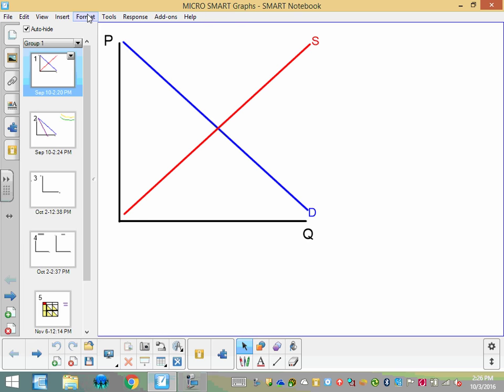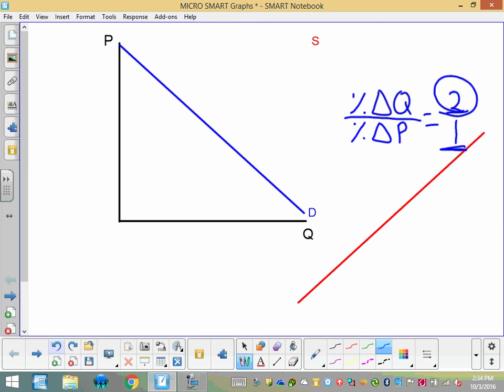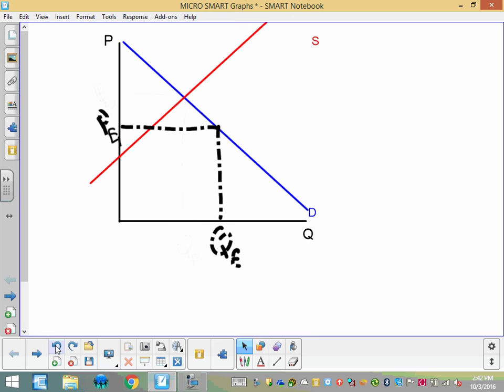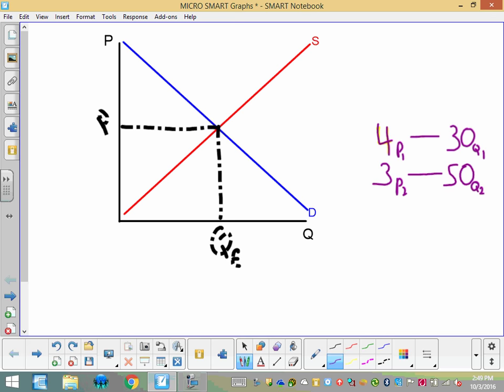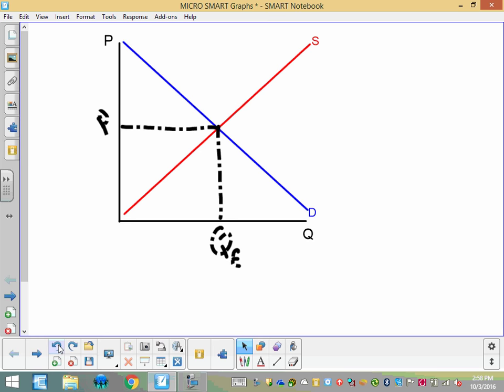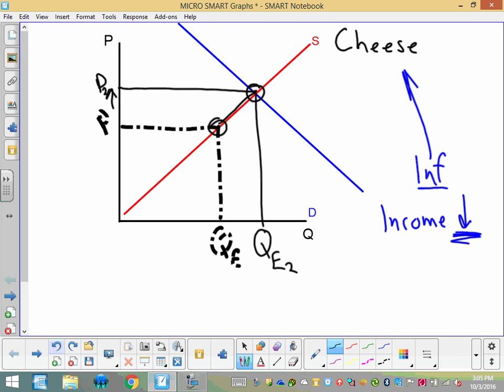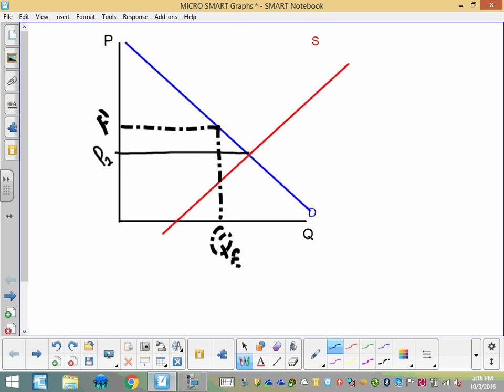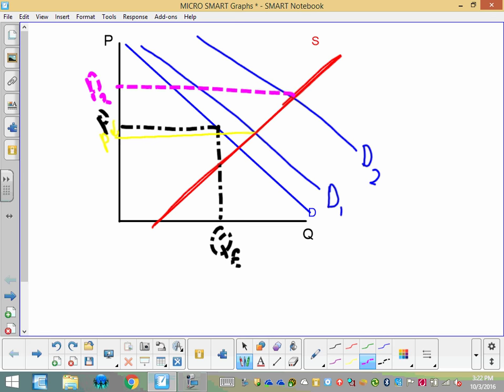Supply and Demand Unit 1 review 2016